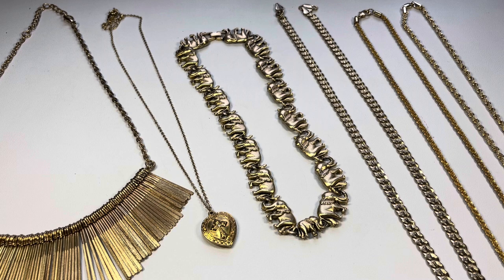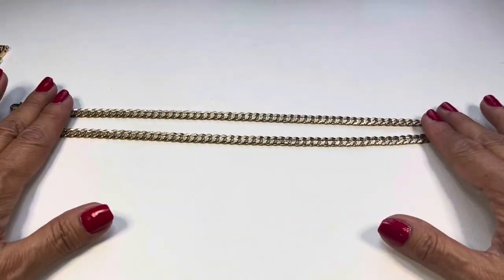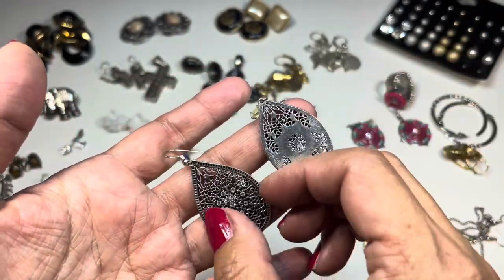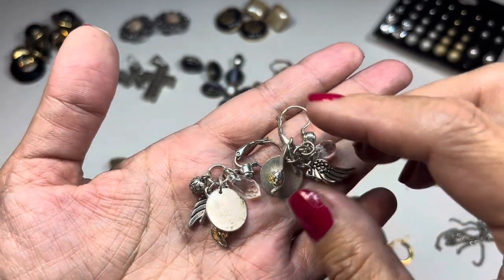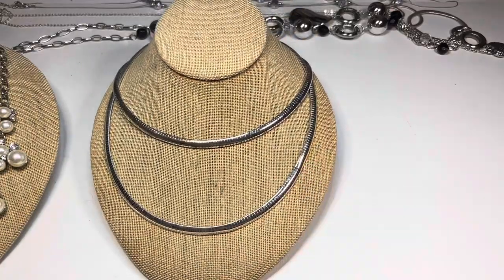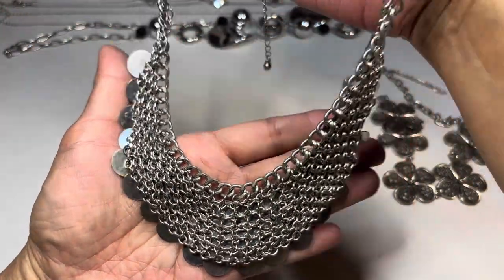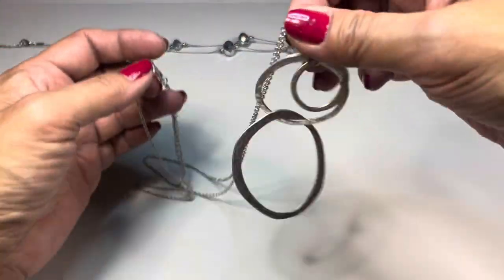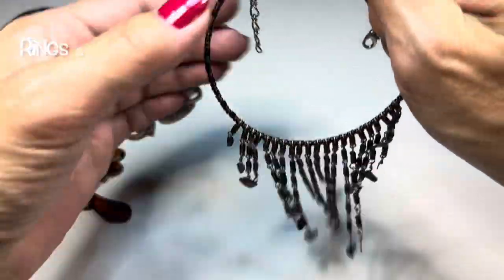FAKERS!! AMERICA’S THRIFT SUPPLY 10 LB MYSTERY JEWELRY UNBOXING VIDEO SALE!! Part 3 of 4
10/5/22 FAKERS!! AMERICA’S THRIFT SUPPLY 10 LB MYSTERY JEWELRY UNBOXING VIDEO SALE!! Part 3 of 4

the following information:

1. YouTube name
2. Real name
4. Shipping address

* Invoice payment due within 48 hours, or order will be cancelled

* USPS First Class shipping cost for NON-JEWELRY items are determined by weight and destination from NYC. *I use USPS shipping rates via PirateShip - USA only

*Intl shipping cost for any item will be determined by weight and destination